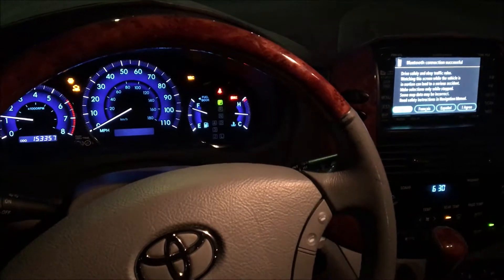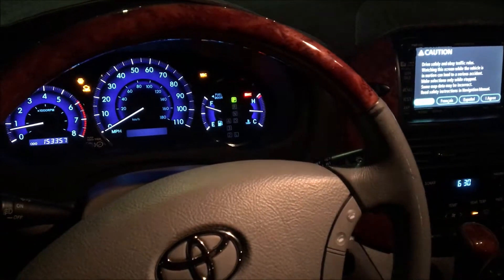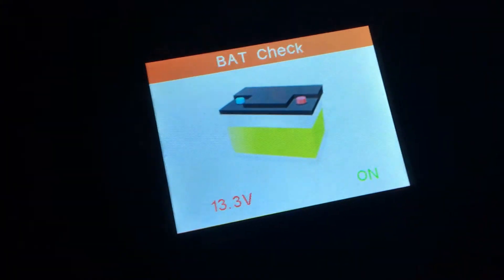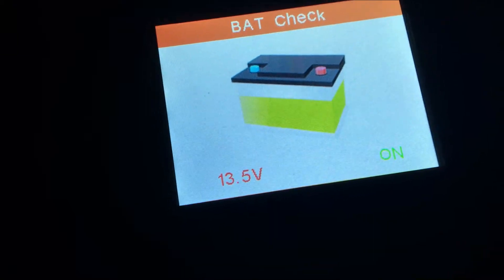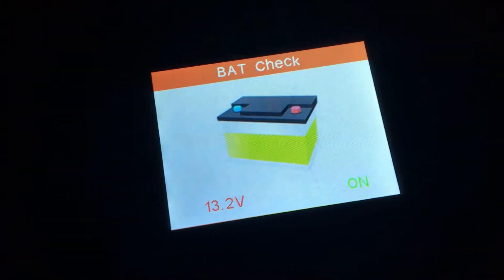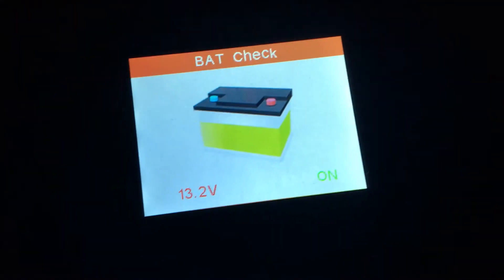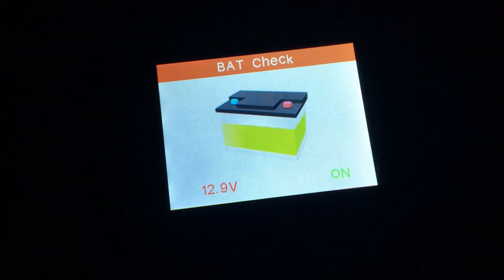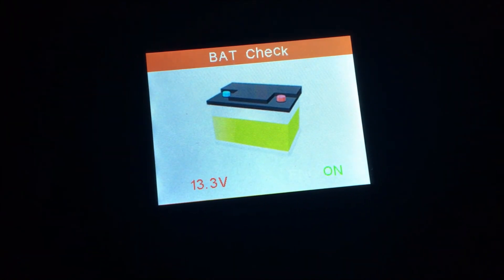Bad Alternator Symptoms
Use a multimeter or a good code reader to monitor the battery's voltage while the car is off. Baseline reading should be around 12 volts with the car off... When the car is on it should be between 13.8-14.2 volts.

Also, if using a lot of the vehicle's systems causes the vehicle to shut off like mine did, you probably have your answer there as well lol.

Word of advice... Don't cheap out on your replacement alternator! Go OEM if possible.